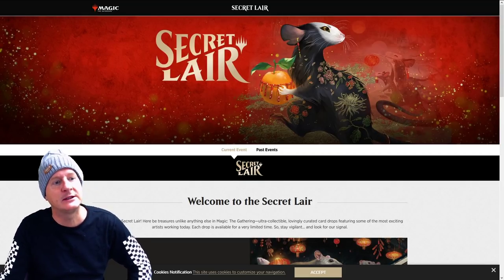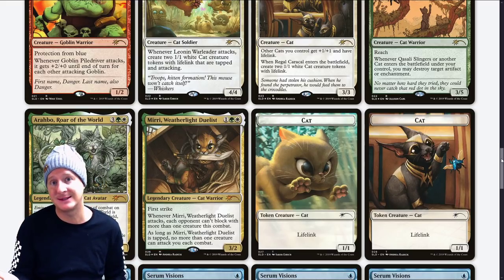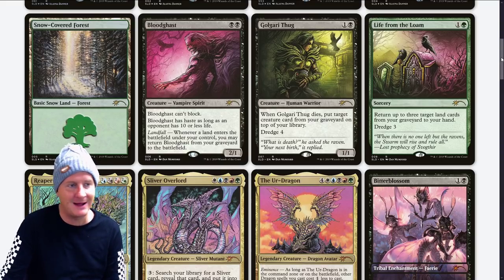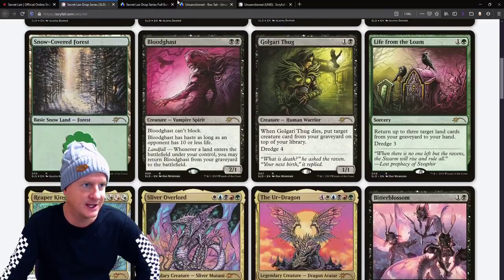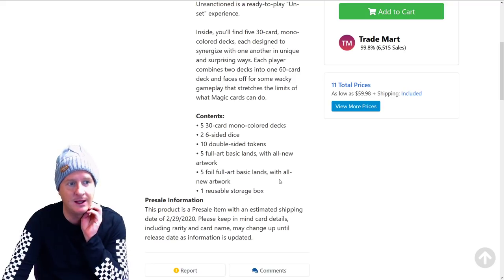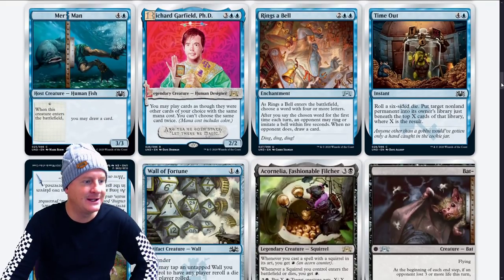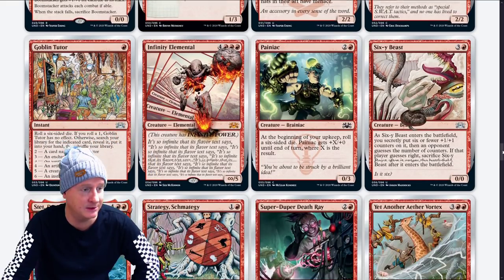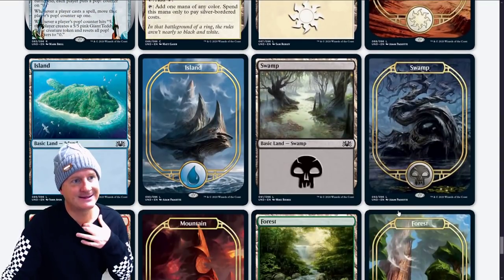New MTG Secret Lair Drop Series & Unsanctioned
Many players hate or love Secret Lair Drop Series.  With 5 new sets dropping this week the community is torn about this product.

-Fan Mail-